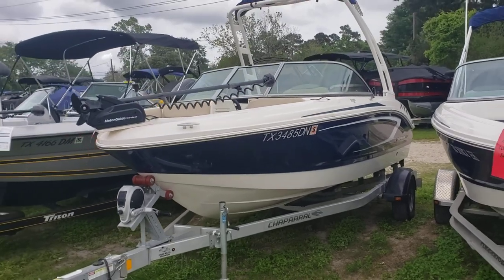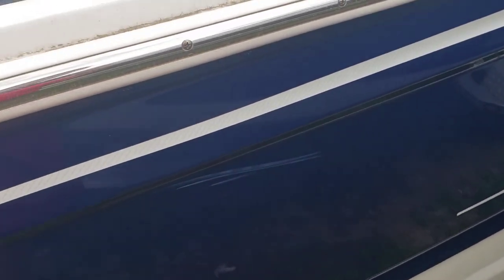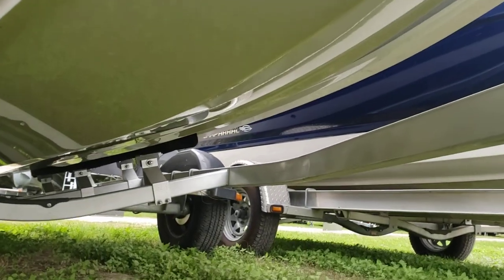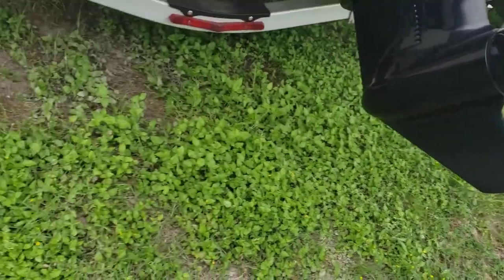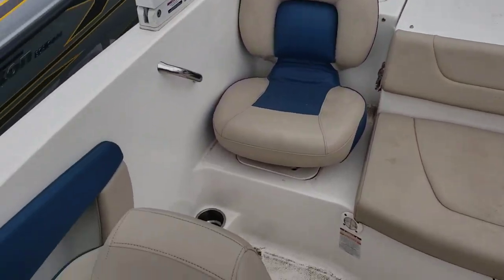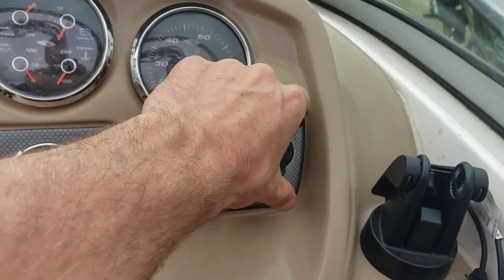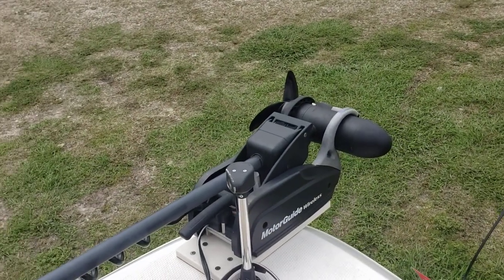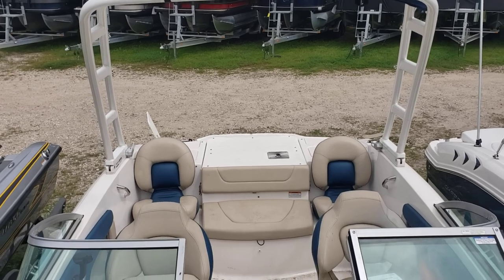2016 CHAPARRAL 19 H2O walk around with Colby Gardner of Texas Marine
Today I film a quick walk around of the 2016 chaparral 19 H2O bowrider.
-powered by a Mercruiser 4.3L MPI 220HP I/O engine
-features wake tower, bimini top, motor guide trolling motor w/wireless foot control, AM/FM stereo, extended swim platform, live well, and ski storage
-includes a custom single axle trailer